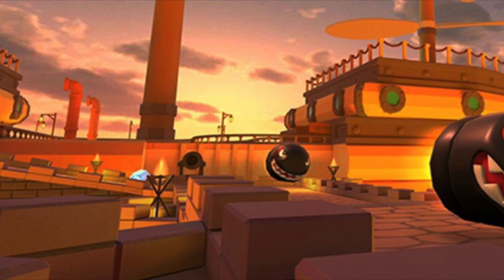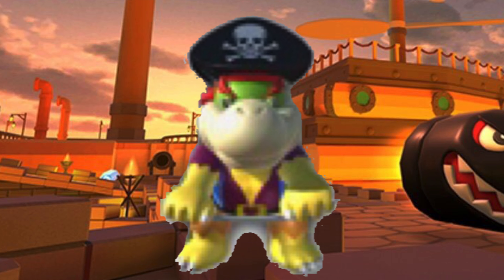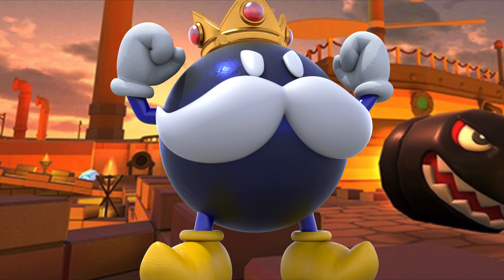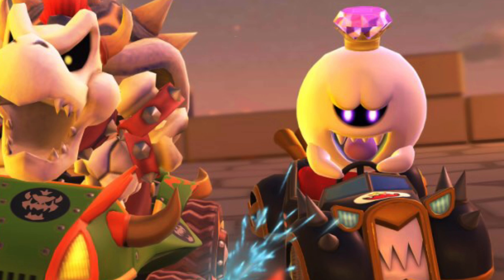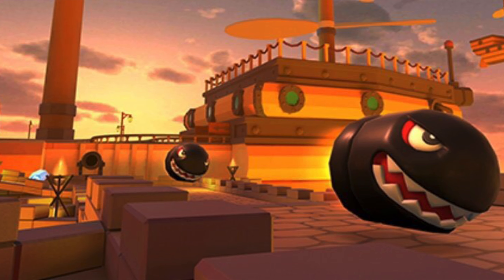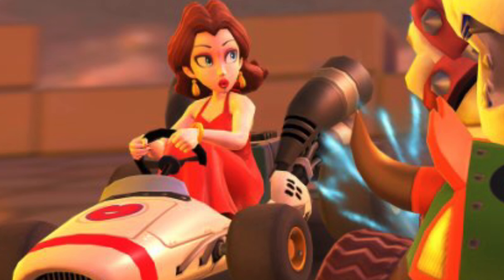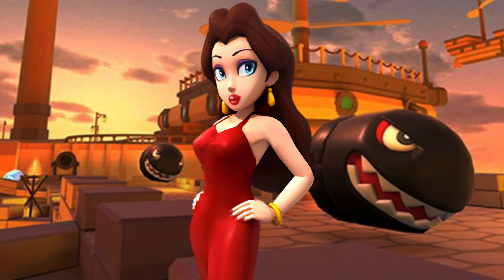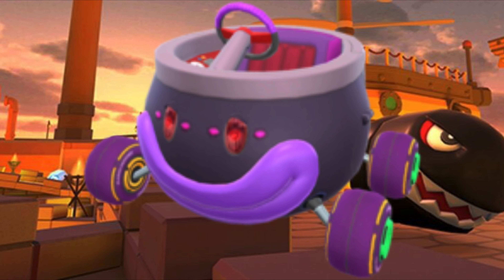Mario Kart Tour Pirate Tour Predictions